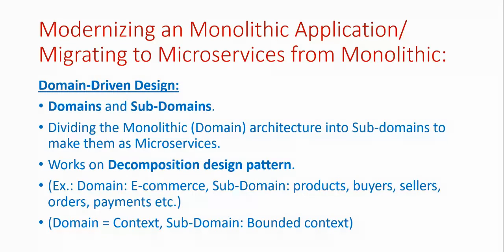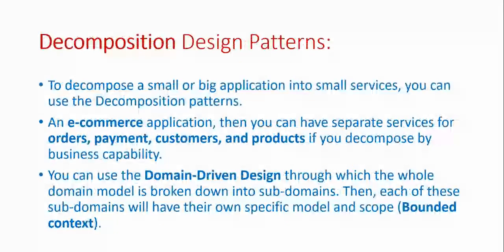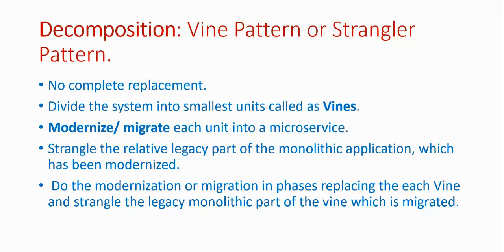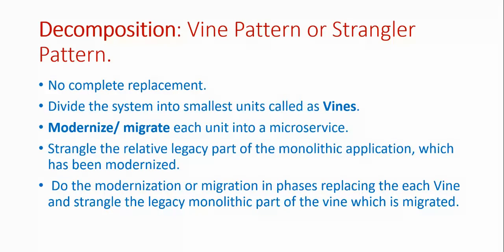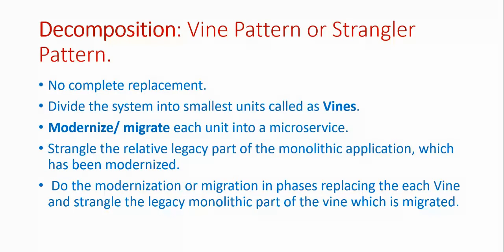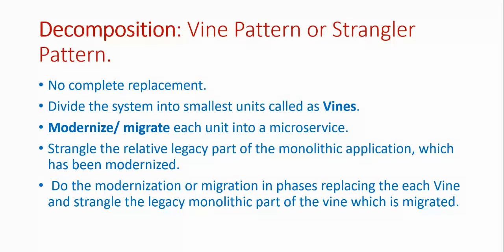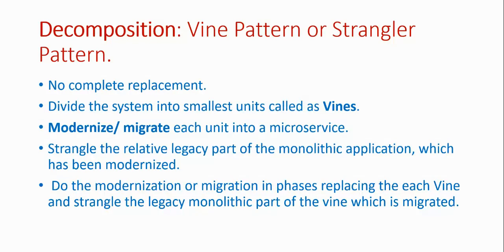Domain Driven Development (DDD) | TechTalk with Subbu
Modernizing an Monolithic Application or Migrating to Microservices from Monolithic, through DDD.